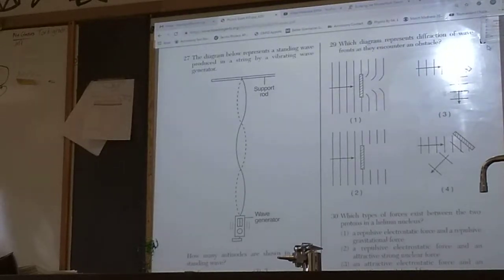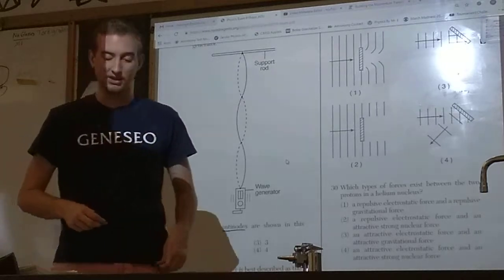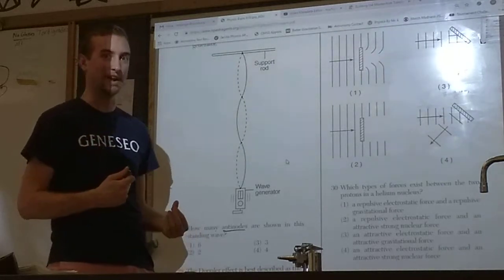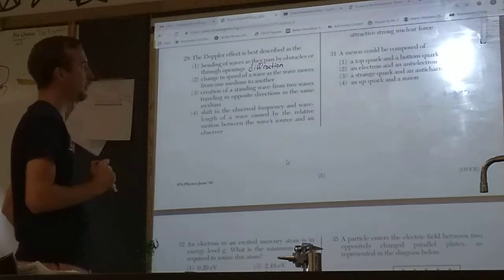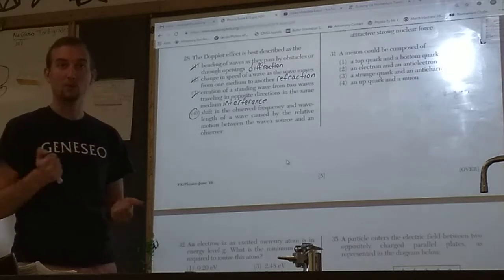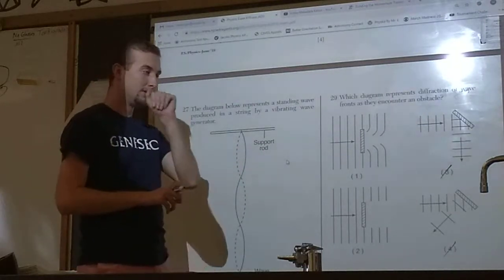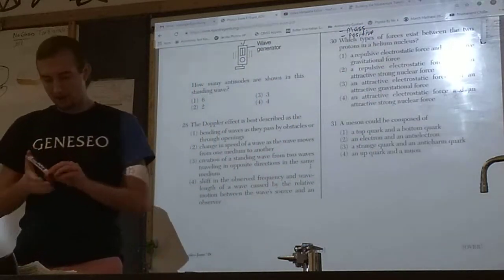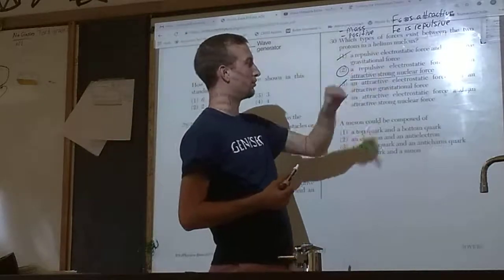Regents Physics Exam 2019 Part A #4